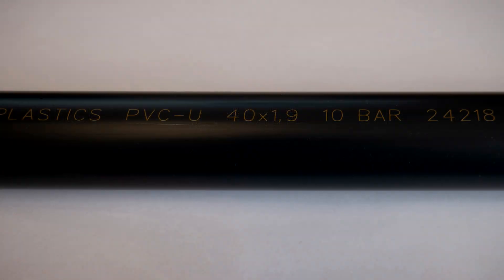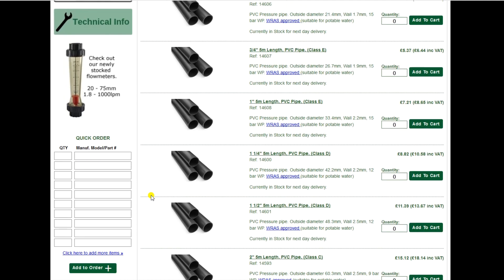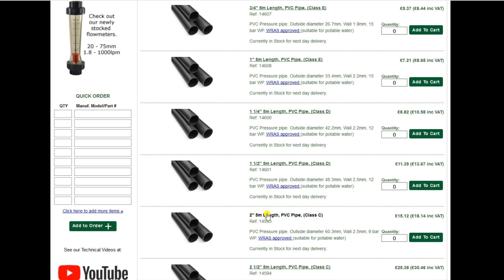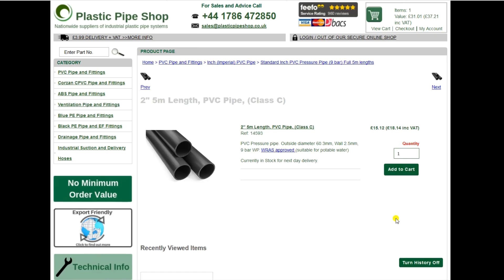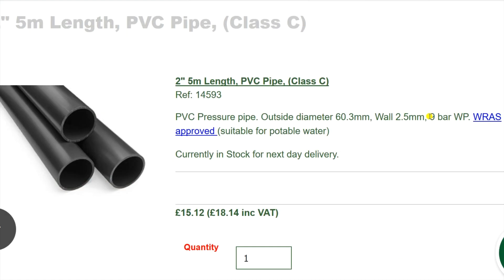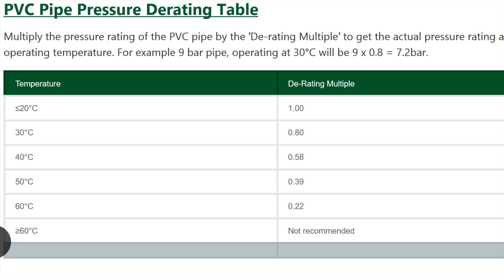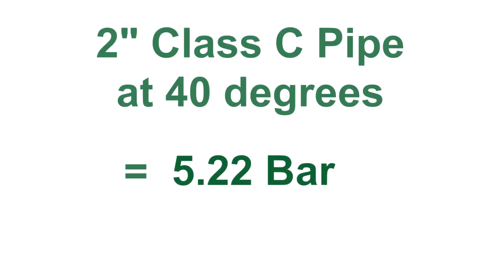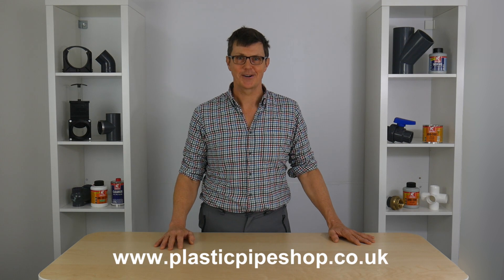Pressure Derating Multiples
This video covers pressure derating multiples.